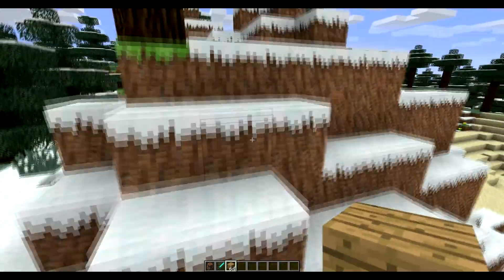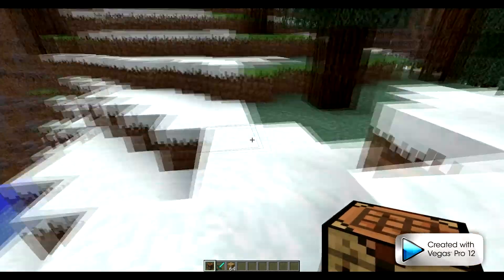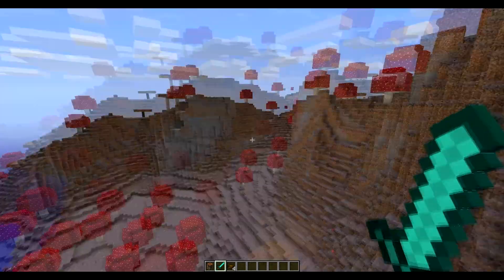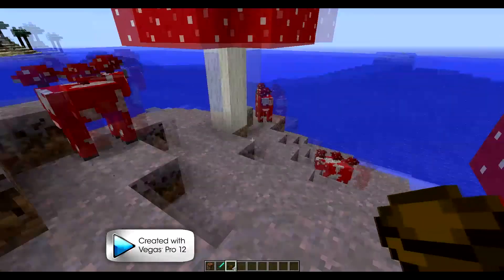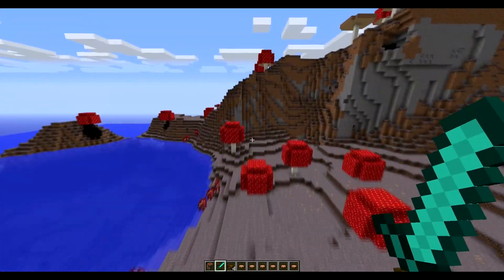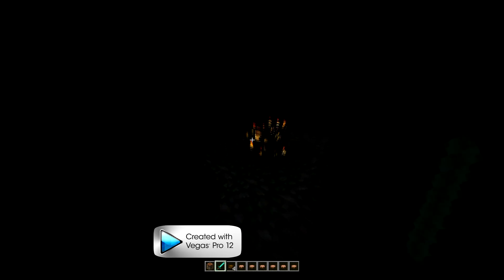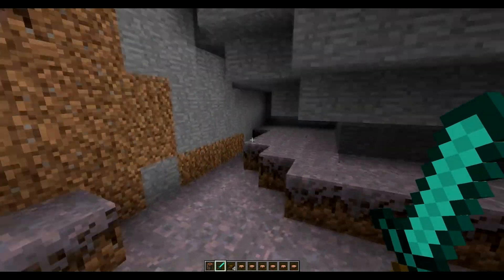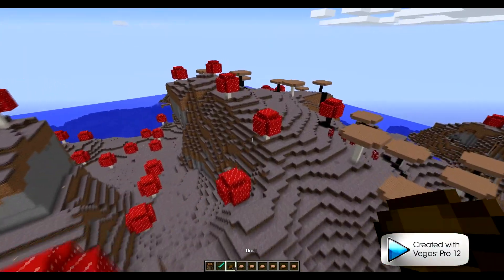Minecraft Tutorial: How to get unlimited food in a Mooshroom Island!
Likes/Comments/Subscribes are appreciated but arent forced! :)

My Skype: aust653

Leave any suggestions in the comments on what you want me to play!

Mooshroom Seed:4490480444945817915